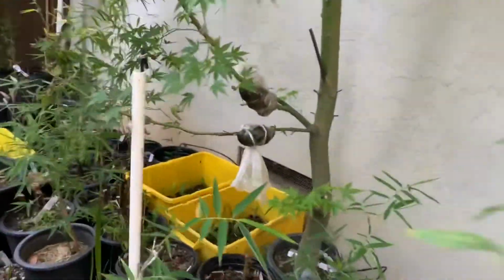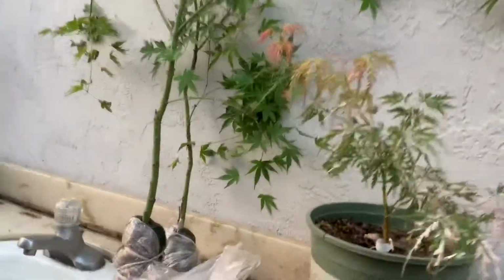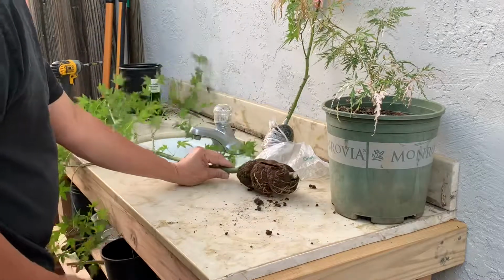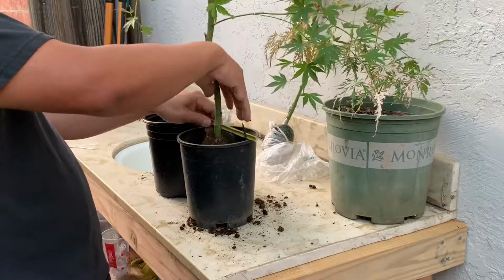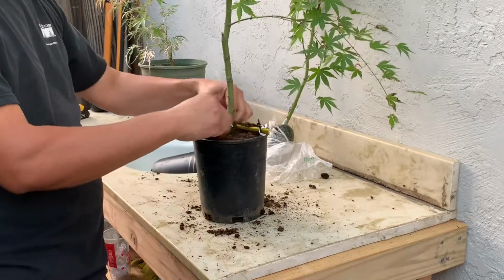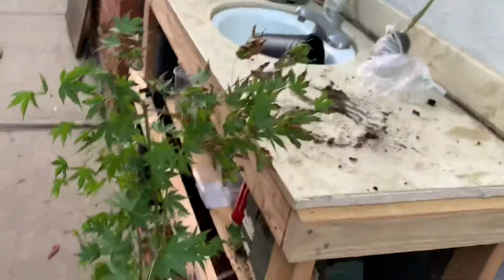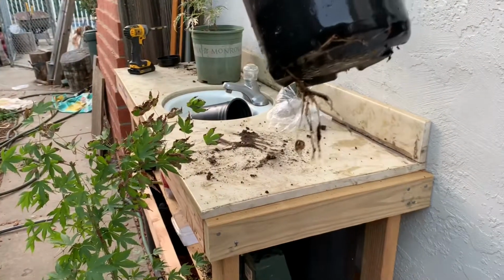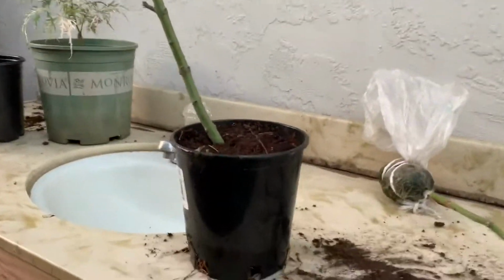Awesome Tips on potting air layer fresh cuttings - Japanese Maples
Air layer is my favorite method of plant propagation because I get an instant new big tree.  Saving a few years of growing right away.   Pick the branches that you would cut to thin out or low hanging branches that you cut to throw away anyway.  Why not turn them into new trees.  My my other video on how to do air layer.  Same method of air layer can be done on many different type of trees so give it a try.

This video gives helpful tips on how to successfully grow the fresh cuttings from air layer.  Instead go directly to potting them, you need to pre-pot them with peat moss or sphagnum moss and soak it in fresh water for 3 to 4 weeks to promote new roots.  After ton of new roots established, you can re-pot it into a 5 gals pot and keep them in the shade for couple weeks before move them to partial shade a couple more weeks, then move them to full sun or leave them in partial shade for plants that sensitive to full sun.  The new plants will grow vigorously during this pre-pot phase.  A thick new root system will form.  You can keep them in water longer than 4 weeks if you fall behind on your workload but they should be ready after 3 to 4 weeks.

I am using Japanese maple in this case but this method applicable to any plants.    I've done this on orange, tangerine, kumquat, lemon,...,etc with great success.